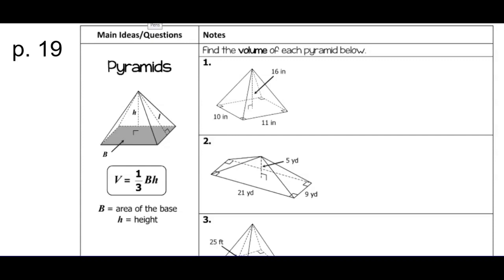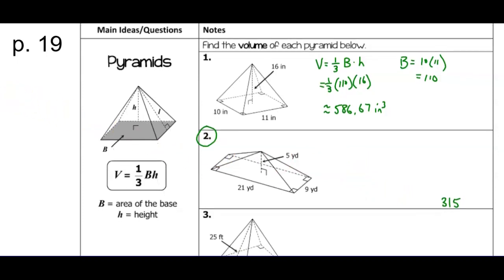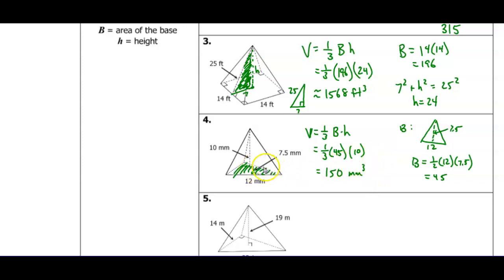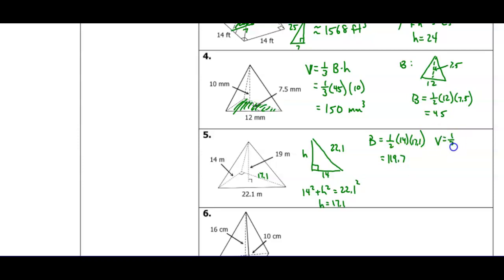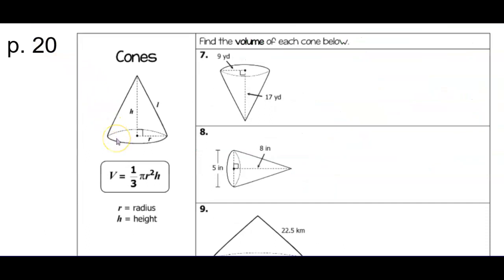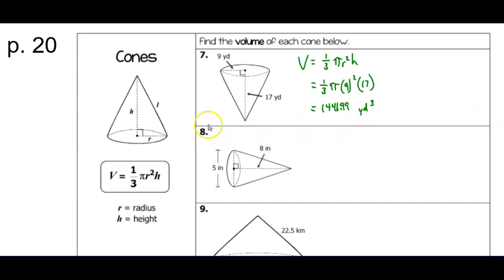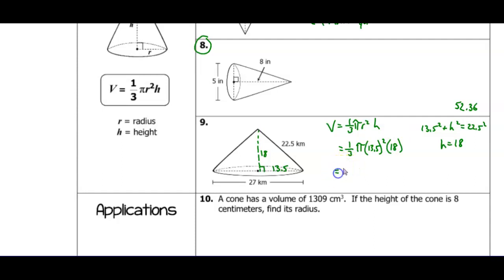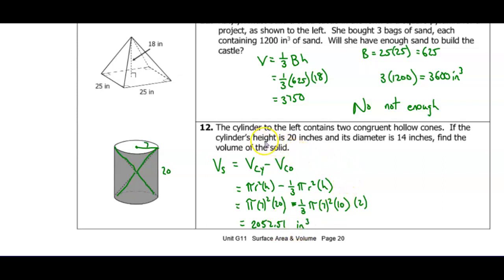Ac Geo 11.5 Volume Pyramid & Cone